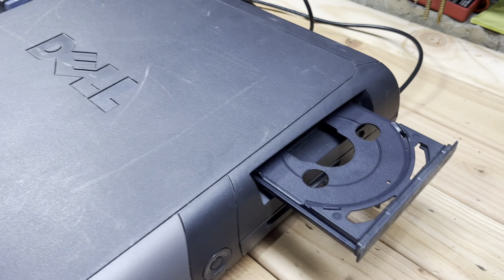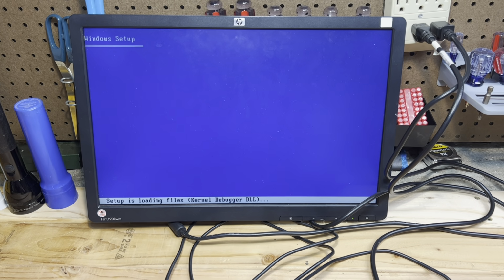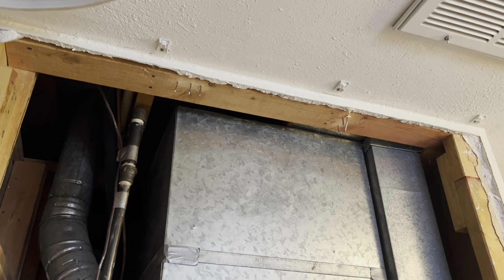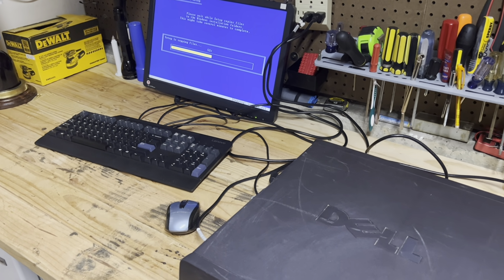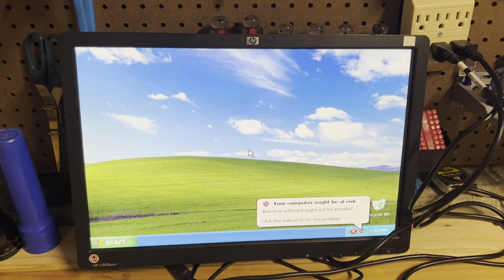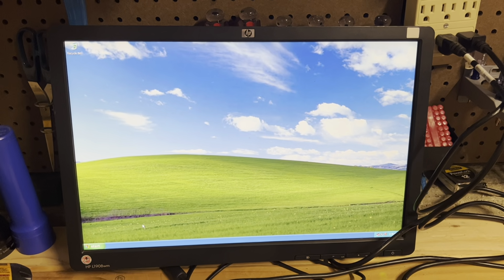Odd Lights and a Dell Optiplex 170L - 25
Today we continue taking a look at the free computer, some off lights and a Dell Optiplex 170L.